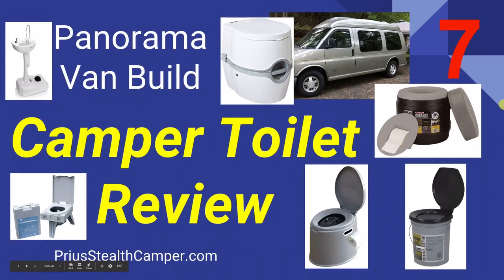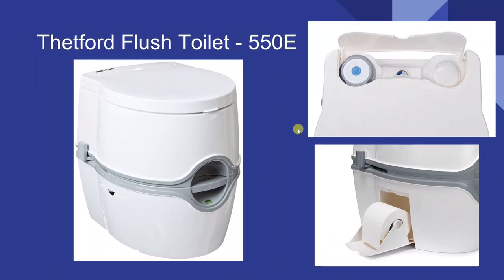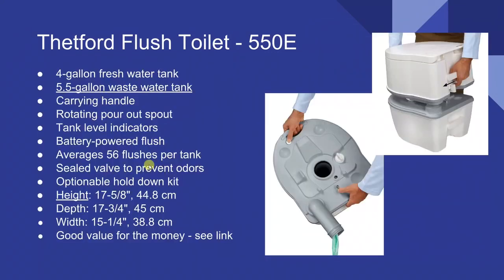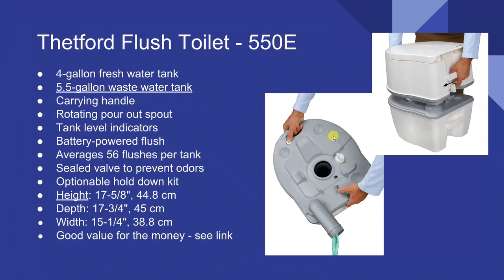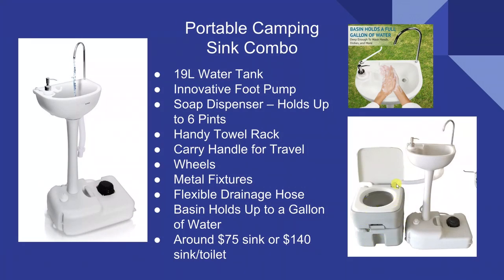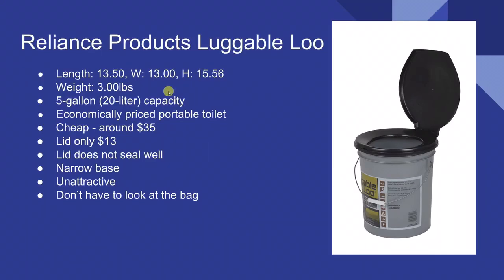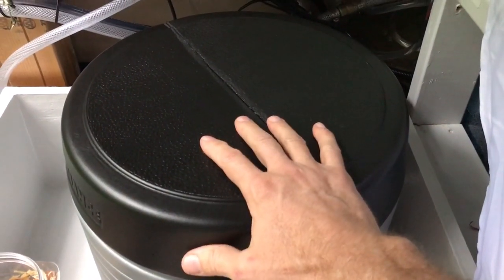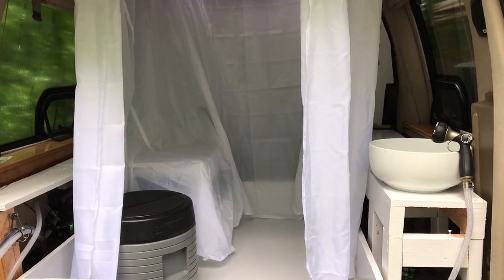Camper Toilet Review - Van Conversion Build Tour Chevy Express Composting Bathroom Reliance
Panorama Van Build - It's time to review toilets (and a little composting) and select one to complete the full bathroom with Shower, Dining for 4, Mobile office, Queen size bed - Thetford Flush Toilet 550E, Cleanwaste Portable Toilet, Reliance Luggable Loo, Reliance Hassock Portable Toilet and many others.

Amazon quick links:
Thetford 550E
Sink/Toilet Combo
Cleanwaste Toilet
Luggable Loo
Playberg Toilet
Reliance Hassock Toilet
Hefty Liners
Cedar Chips 1 cu.ft.
Cedar Chips 5 cu.ft.

Water Tank 2.5 gallon
Shower Curtain
Camplux Stove
Desk Chair (see video at bottom of listing)